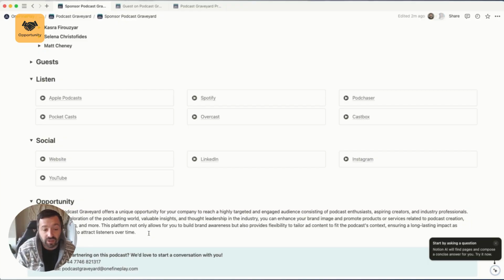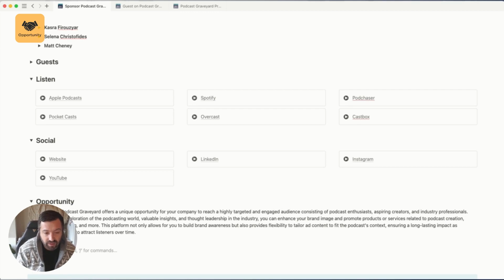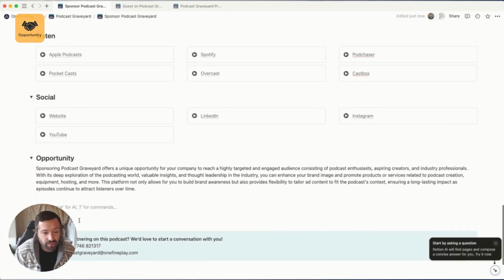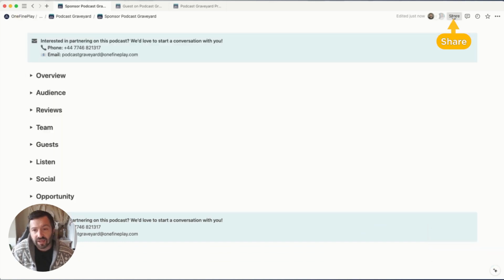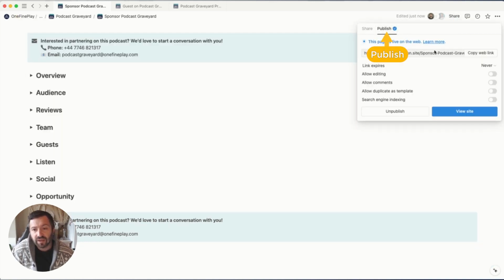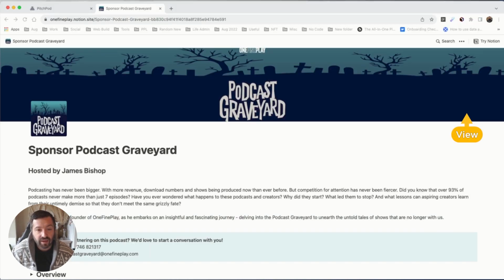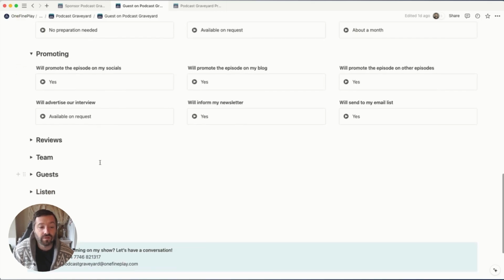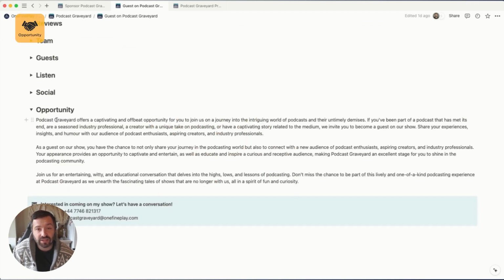How to pitch your podcast to sponsors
PitchPod
Pitch decks for podcasters. Build a sponsorship deck, media kit and guest invite pitch for your podcast in minutes, straight from your RSS feed.

About OneFinePlay
OneFinePlay provide the systems and support content creators need to convert their creation into revenue. Designed for brands & founders at every stage of the creator journey.

About James Bishop
James is the founder of OneFinePlay and one of the leading voices in podcasting.